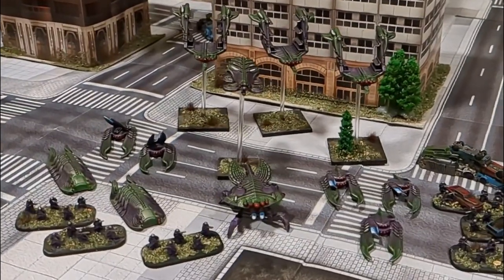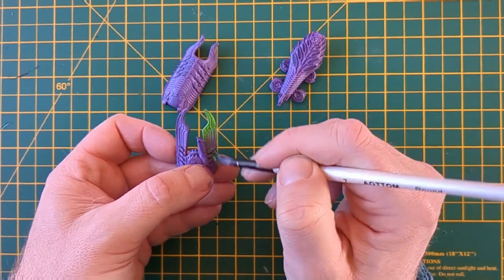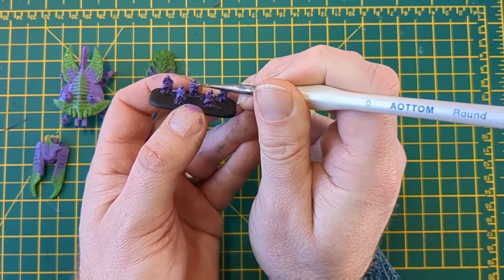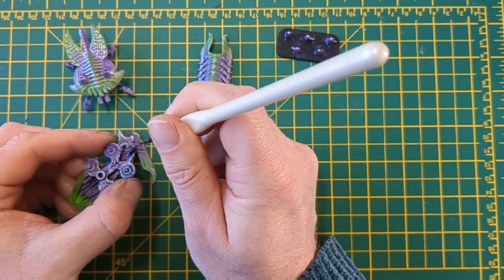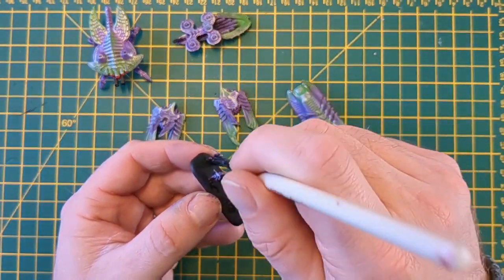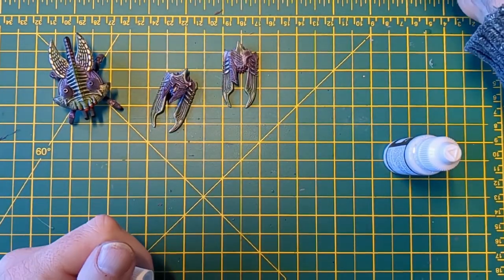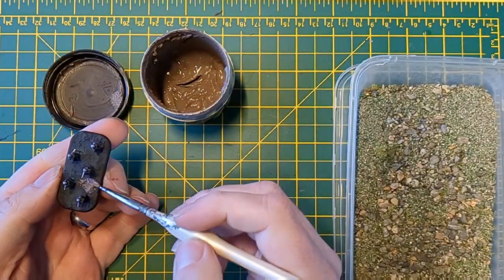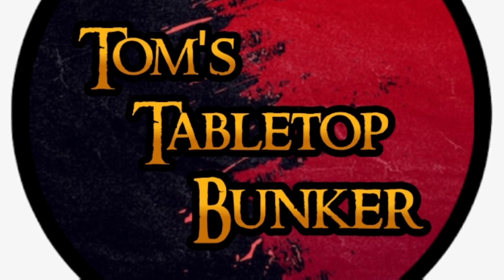HOW TO PAINT Dropzone Commander Scourge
Join Tom as he shows you how to paint Dropzone Commander Scourge fast and easy!

Take a look at our store to grab yourself some Dropzone Commander and more!